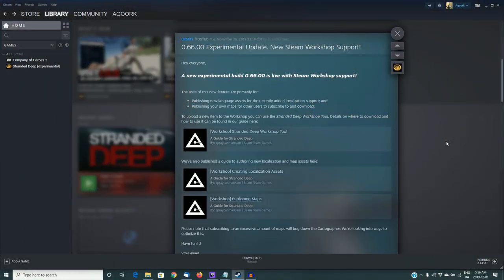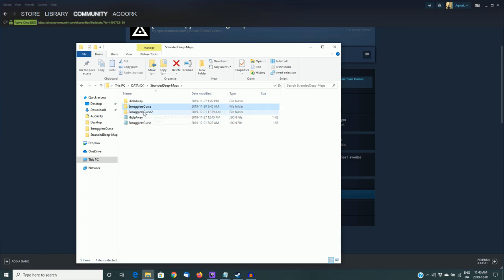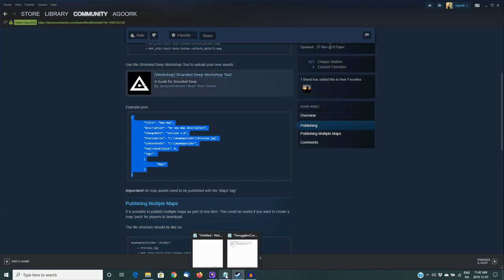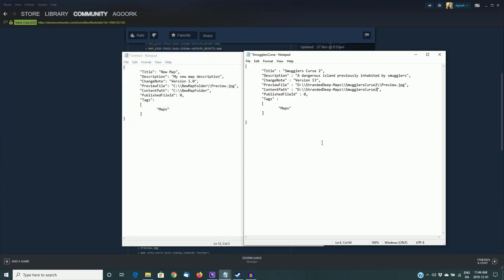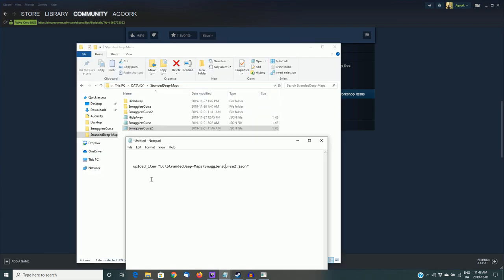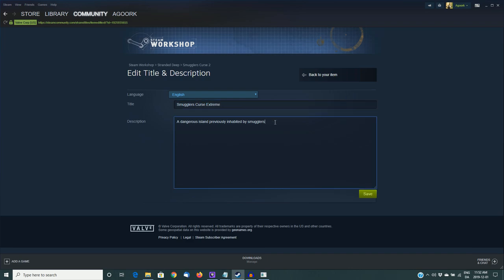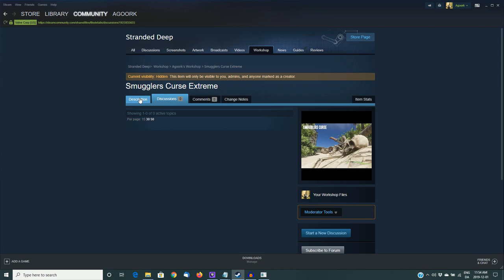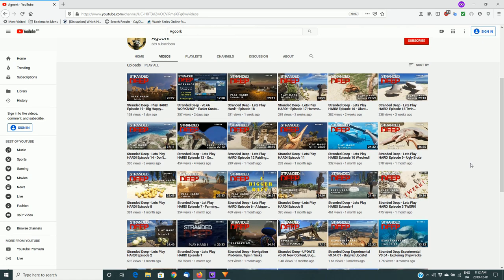Tutorial: Stranded Deep Workshop - Uploading Islands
I walk you through how to upload your custom island to Stranded Deep using the Steam Workshop Tool for Stranded Deep Experimental V0.66.  Learn the steps required, JSON formatting, Workshop Tool formatting, and other problems that could affect your upload.